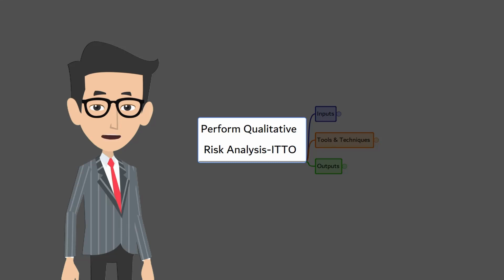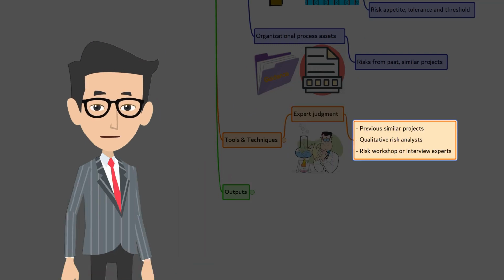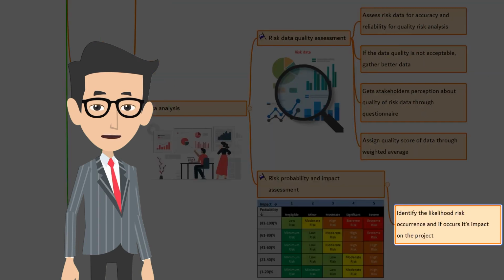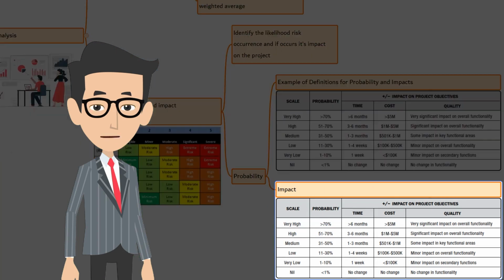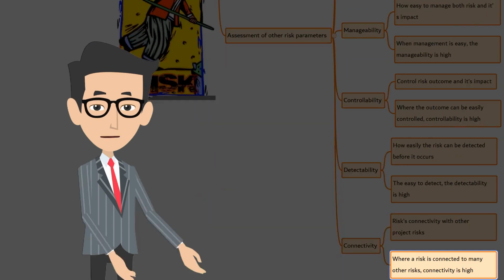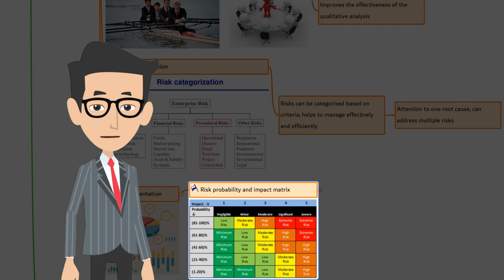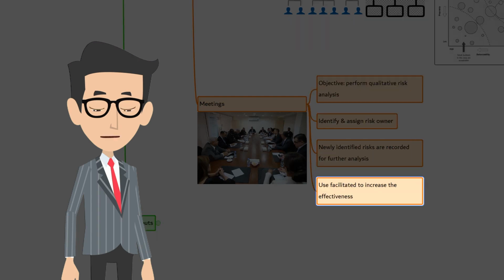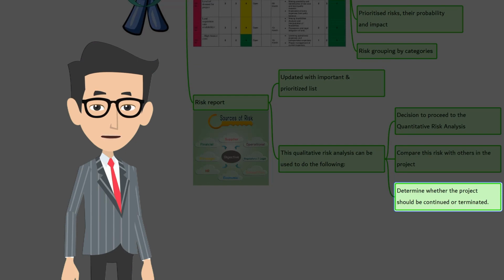11-03-Perform Qualitative Risk Analysis: ITTO